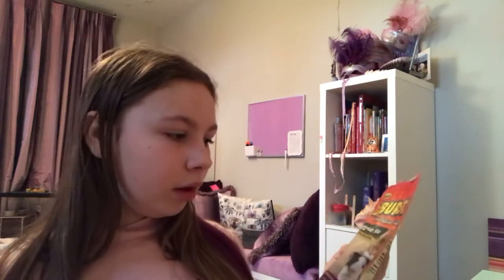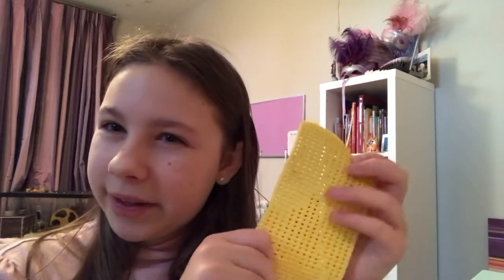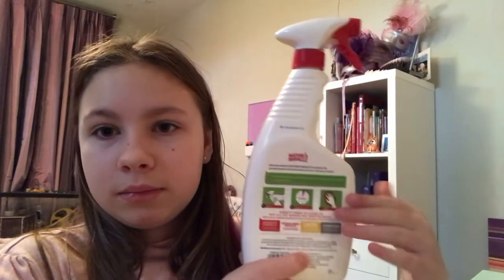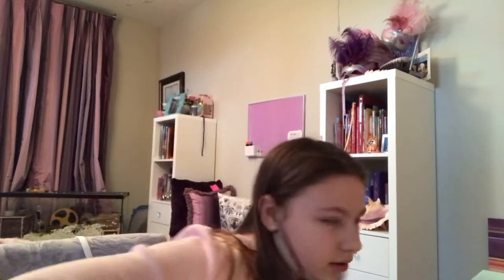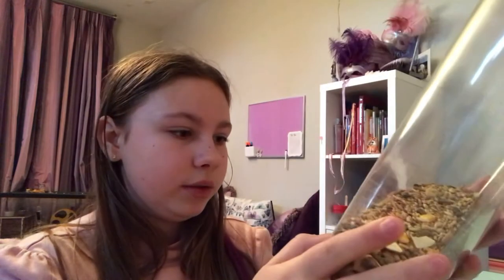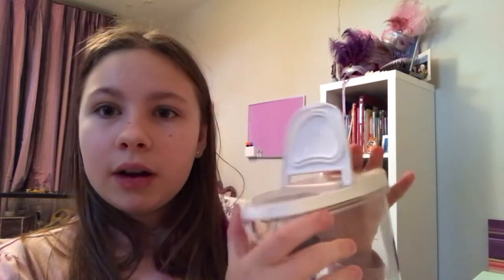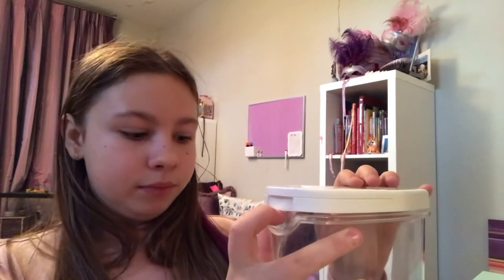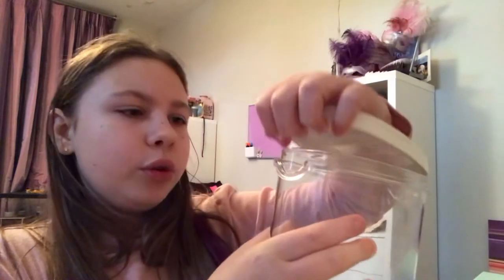10 hamster life hacks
Simple hacks I’ve learned that will make it easier for you to own a hamster.